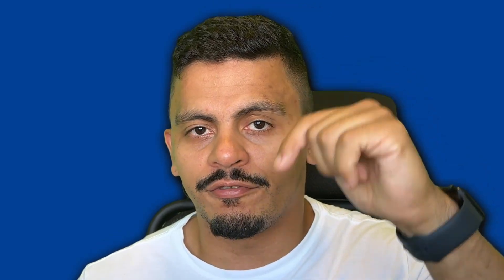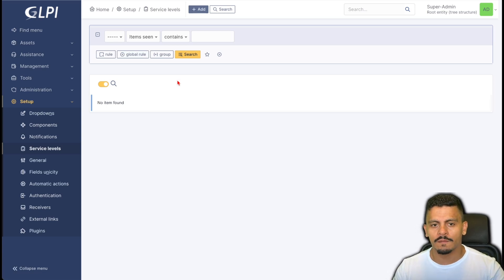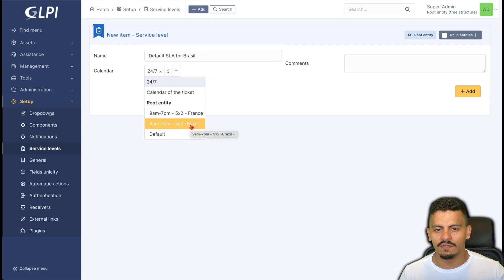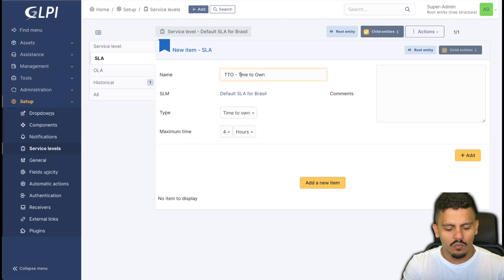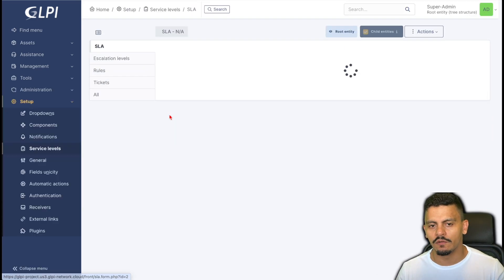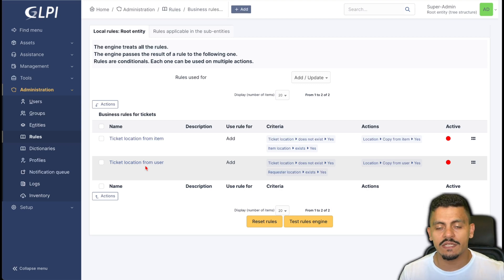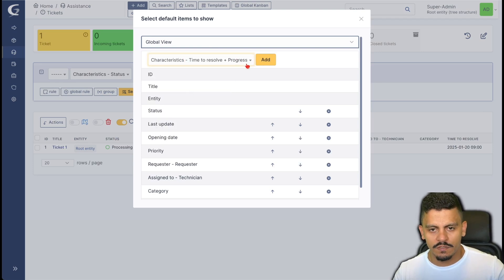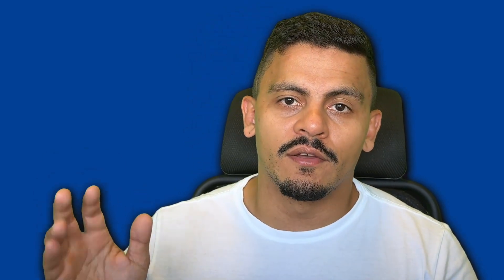Understand SLA in GLPI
🎯 Understand How SLA Works with Business Hours in GLPI!

You set up an SLA to resolve tickets in 4 hours—but what happens when a request comes in after business hours or on a public holiday? 🤔

Without properly defined business hours, your SLA calculations might be unfair, leading to unnecessary escalations or penalties.

✅ Ensure SLA tracking aligns with real working hours
✅ Avoid penalizing teams for time they didn’t actually have
✅ Improve scheduling by syncing with real-world operations

📌 What You’ll Learn:
 • How to understand, create, and configure SLAs in GLPI
 • The importance of intervention time, maximum time to own, and maximum time to resolve
 • How to ensure fair SLA tracking with business hours settings

💡 With GLPI Calendars, your SLAs make sense—no more unrealistic deadlines!

📺 Watch now to ensure your service management runs smoothly!